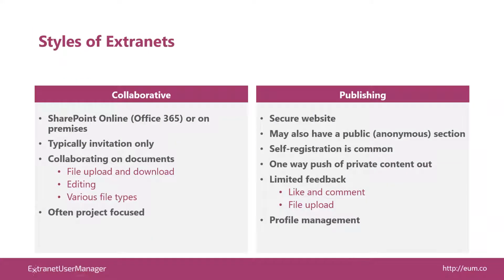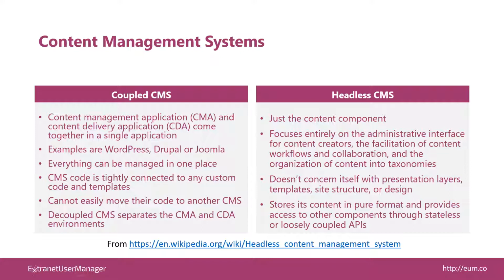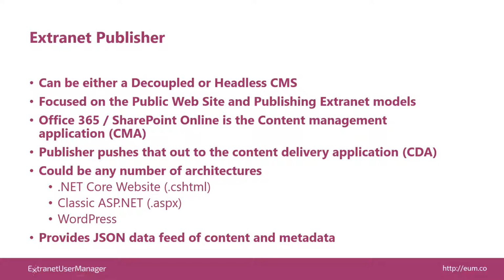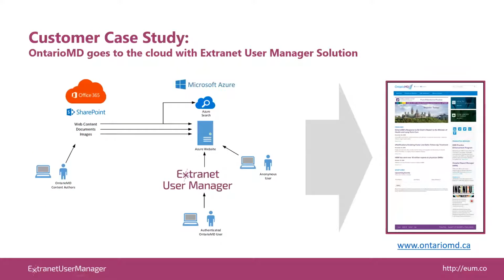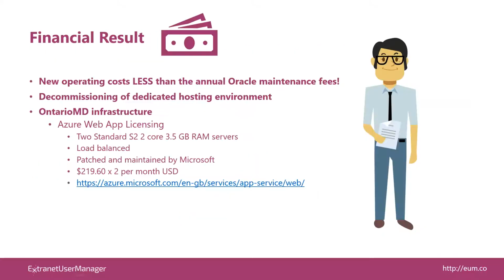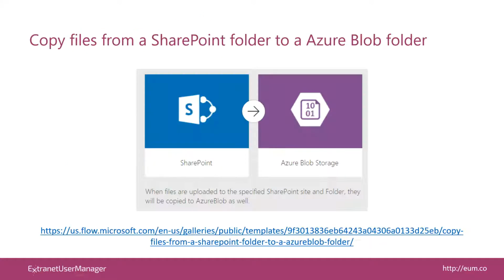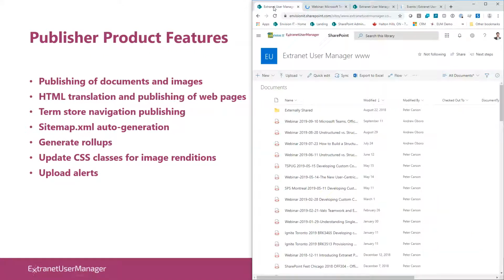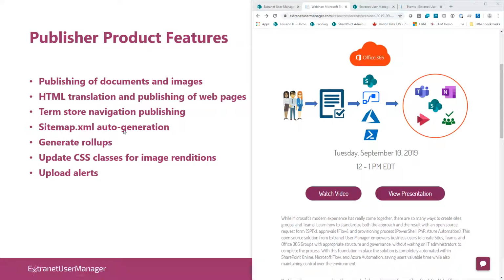Extranet Publisher Overview - Part One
Extranet Publisher is a new product from Envision IT.  It is intended for scenarios where you need to publish content to a broad external user audience. They don't need to collaborate, they just need to be able to easily consume that content. This could be your public website, or a private site you want to share securely with a particular audience.